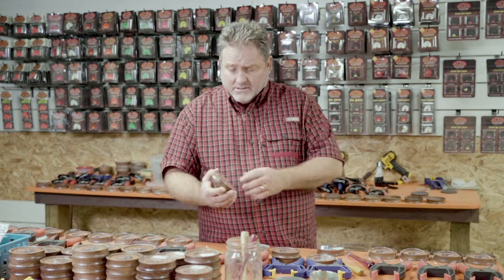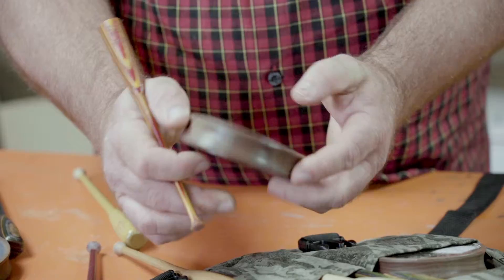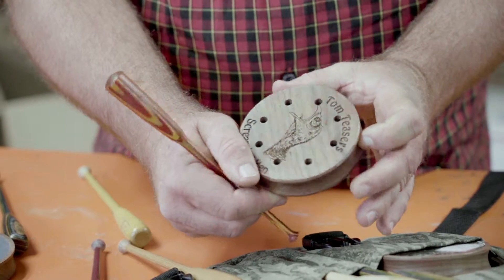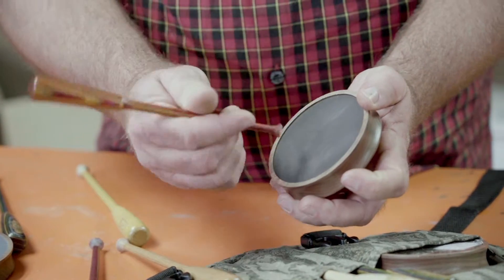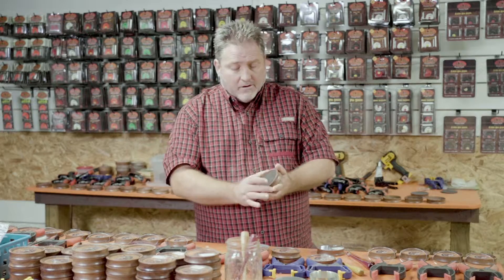The Screaming Hen Aluminum